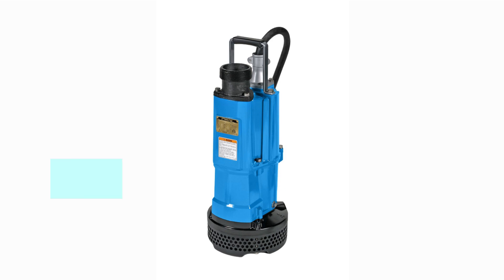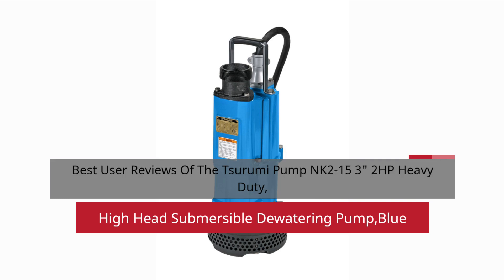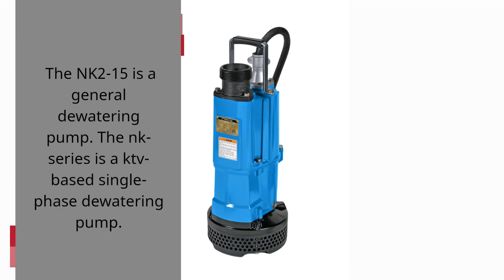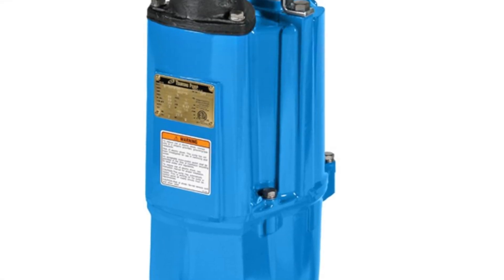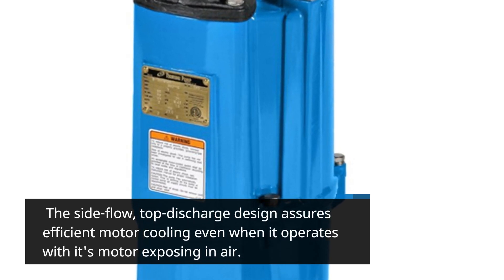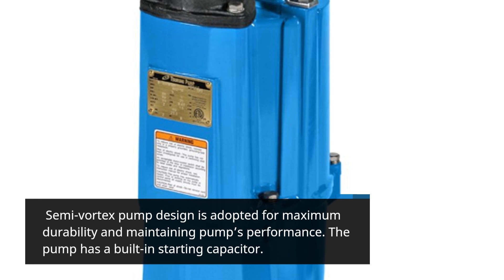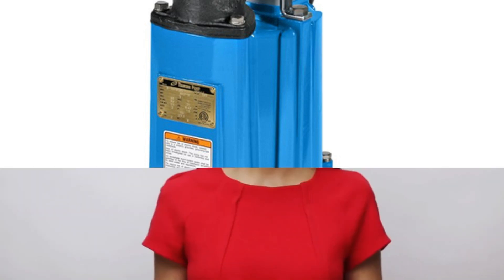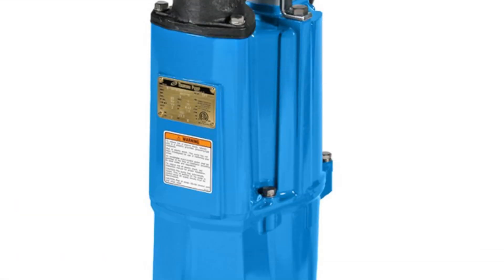Tsurumi Pump NK2 15 3 2HP Heavy Duty, High Head Submersible Dewatering Pump,Blue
The NK2-15 is a general dewatering pump. The nk-series is a ktv-based single-phase dewatering pump. The side-flow, top-discharge design assures efficient motor cooling even when it operates with it's motor exposing in air. Semi-vortex pump design is adopted for maximum durability and maintaining pump’s performance. The pump has a built-in starting capacitor.